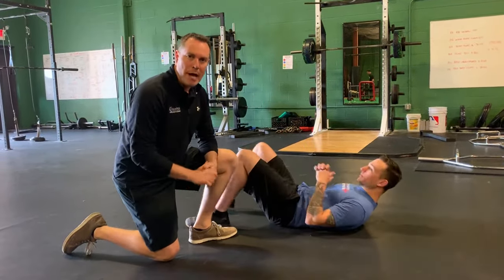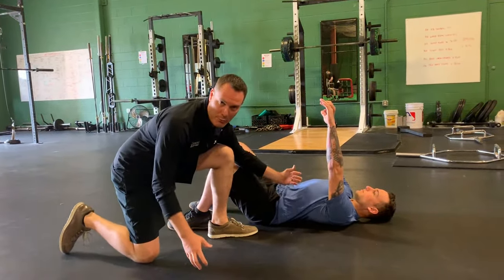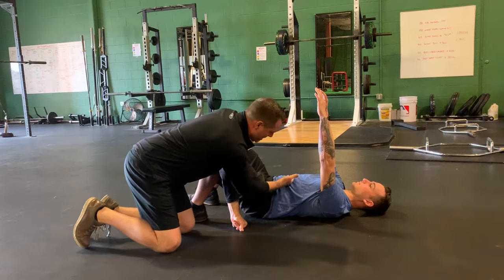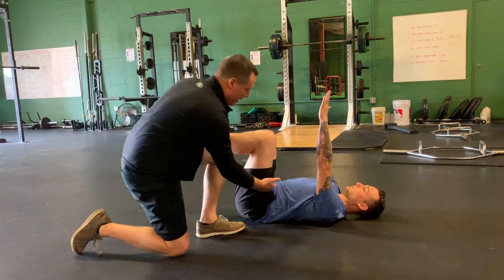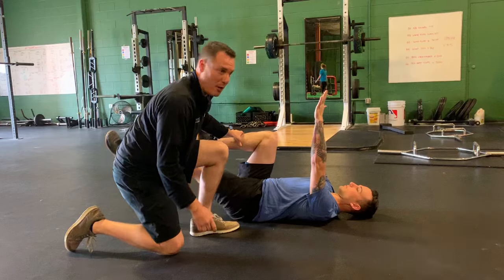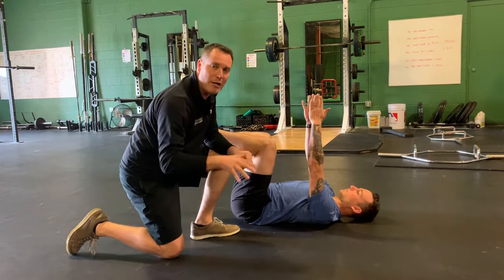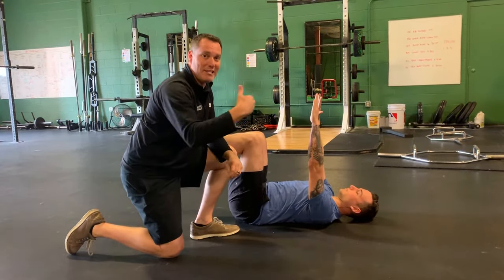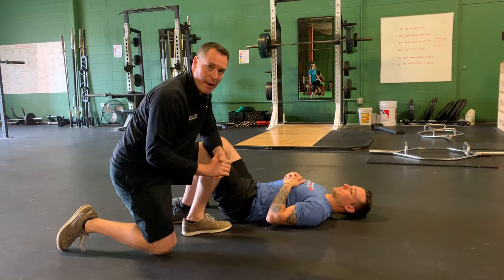Dead Bug exercise for Low Back Pain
This exercise is a great way to help someone with low back pain by activating the muscles on the front of the body (anterior) to potentially help balance a more biased lumbar extension. I like this activity because it gets the person out of the extended position and helps to flex the spine a bit. Lying on the floor will also give some feedback to the person to feel the flattened lumbar spine engage a solid surface. I usually recommend 6-10 reps per side as long as it's pain-free. Remember, keep that low back relatively flat as you move each extremity. Consult a medical professional to make sure these exercises are appropriate for you!